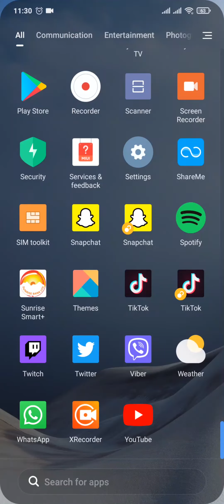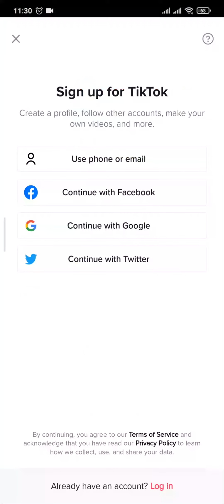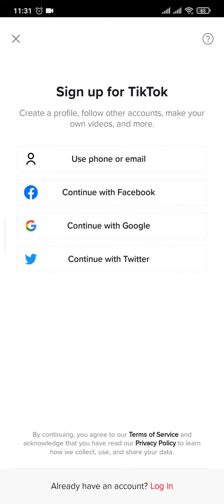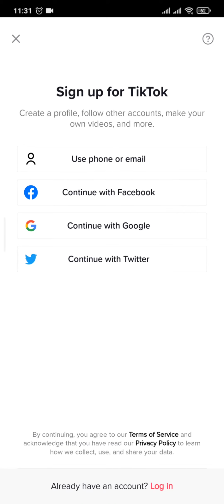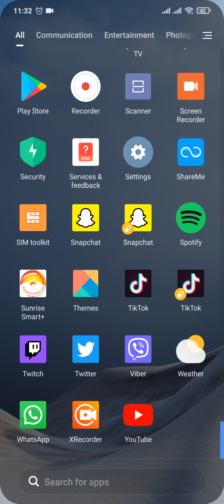How To Fix TikTok Not Letting You Make a New Account (2023) - Tiktok Problem Solved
Learn how to resolve the issue of Tiktok preventing creation of a new account.
Confused about how to solve the issue to create a new account when Tiktok is keeping you from doing so? This can due to various reason for which this  video explains the exact steps on how to solve fix the error you have been facing. Make sure you watch the video till the end to learn it in much detail.

Make sure you update your tiktok account by visiting Playstore or Appstore. Clear your cache files and try after few hours or couple of days before you try again.